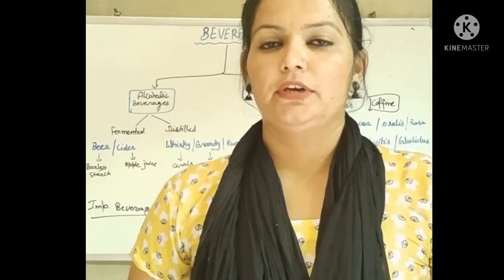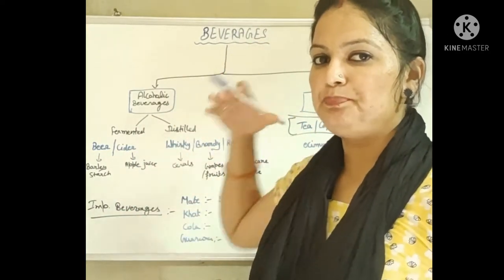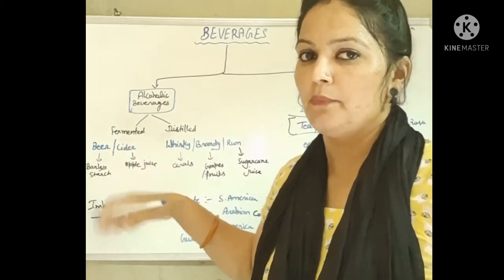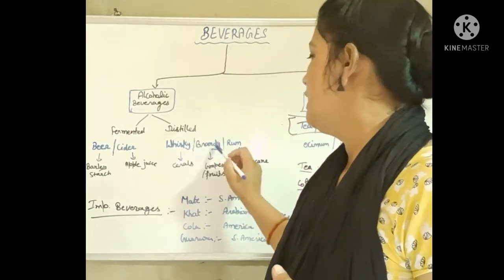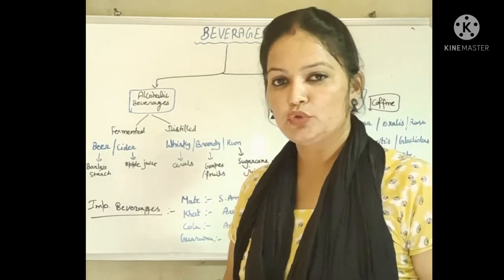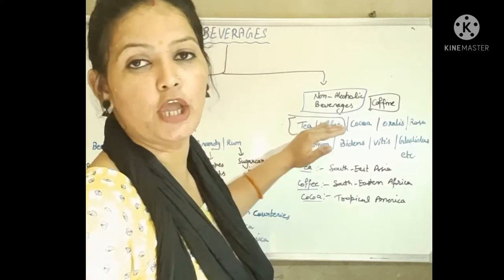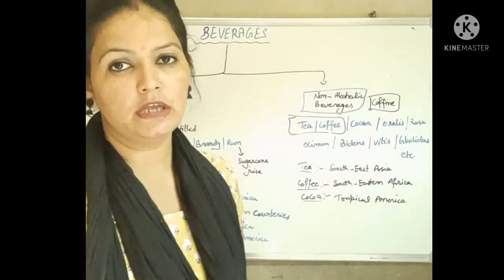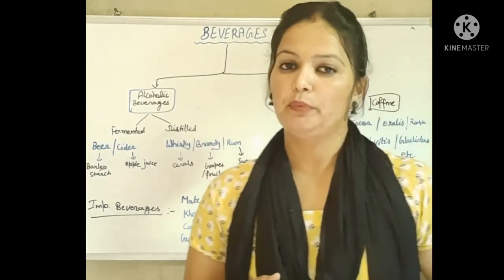Beverages (Bsc medical 3rd year paper - 6.2)